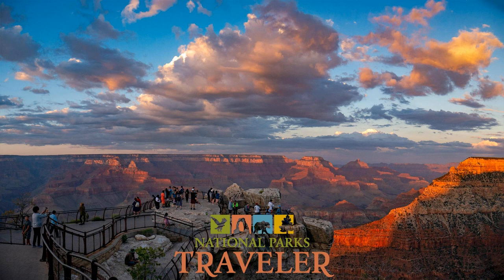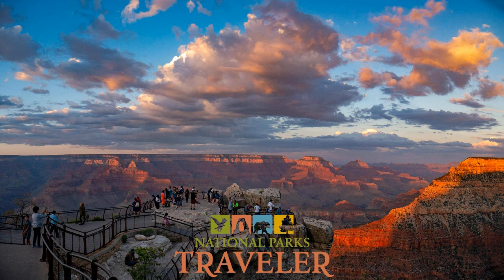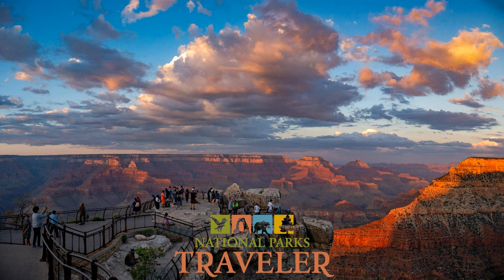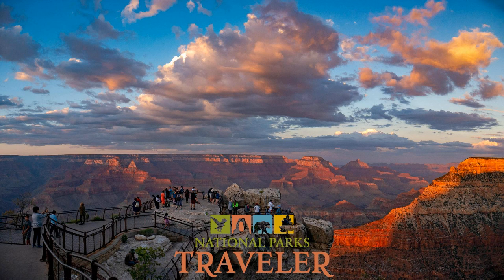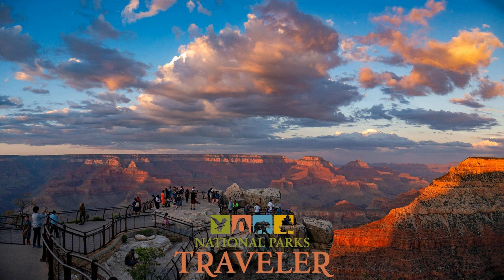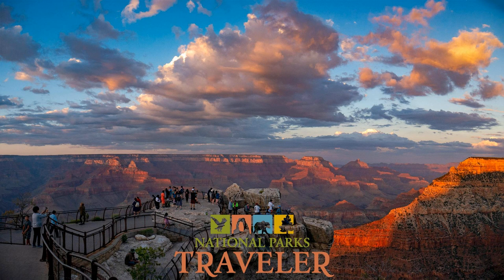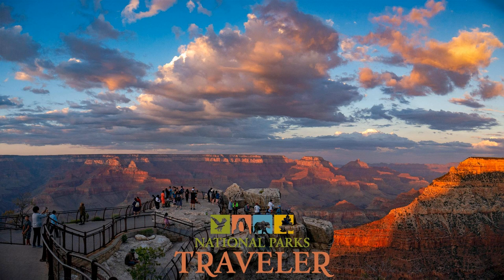National Parks Traveler Podcast | The National Parks Cookbook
Travel extensively through the National Park System, and you’ll quickly come to realize that the park’s restaurants try to reflect the local culinary trends, or at least use local ingredients in crafting their menus. For instance, visit national parks in Alaska and you can pretty much count on salmon in the dinner offerings. Travel through the parks in the Rocky Mountains, and elk (and sometimes bison) will appear on the menus. Explore parks in the southwest, and you can almost predict that cacti will show up in some form. You can be amazed at the menus that chefs in the National Park System roll out. Even more amazing is how they feed hundreds of people at meal time, and largely maintain consistency with what they put in front of you. This week we’re going to explain how you can mimic some of these chefs in your own kitchen. Our guest is Linda Ly, author of “The National Parks Cookbook.” We’ll see if we can inspire you with new home menus, from beverages and appetizers, to entrees and desserts.